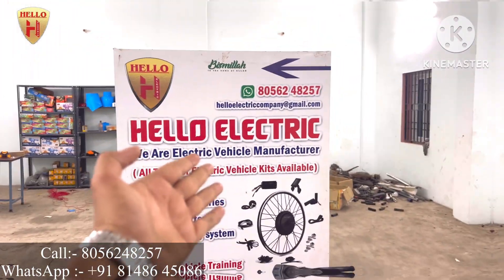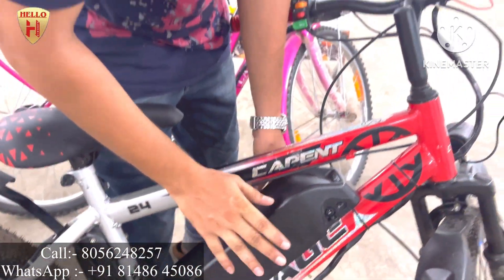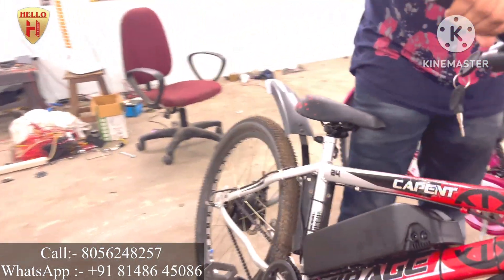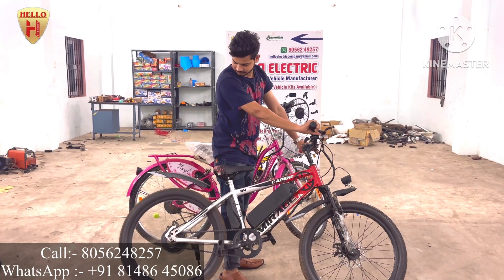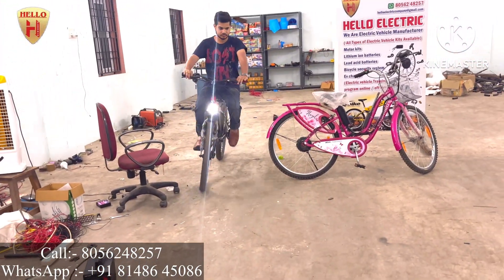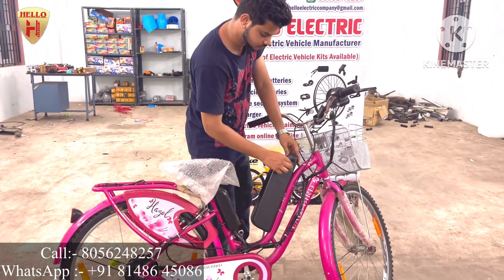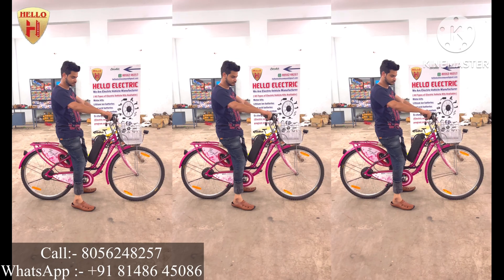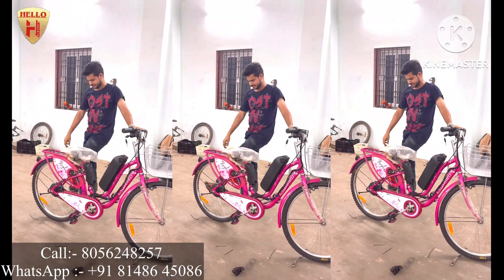Hello Electric bicycles | cycle Conversions at Rs 10000 starting price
Discover how to transform your standard bike into an electric bike with the groundbreaking  SLIM e-bike conversion kit. Created in Sweden, this innovative electric bike conversion kit is user-friendly and simple to install. It is a cost-effective and practical way to convert your bike into an electric one.

Learn how to install the all-in-one e-bike conversion kit on a large bicycle:

ZIPFORCE SLIM technical specification:
- Motor-rated output power:  350W
- Battery-rated voltage: 36 V
- Battery: 9.6 Ah/211 Wh
- Charging time: 2.5 hours (4 A charger)
- Estimated range max/min: 40/20 km (24/12 miles)*
- Maximum speed with assistance: 40km/h
- Weight of motor and battery: 2 kg
- Weight of bracket and pedal sensor: 0.3 kg
- Weight Charger: 0.4 kg
- Motor Dimensions: 275x107x80 mm
- PAS Connection: Wireless

Hi Guys today video Electric Cycle Conversion in Chennai in . Normal Cycle to Electric Cycle is very useful to you if You Planning to Conversion cycle.